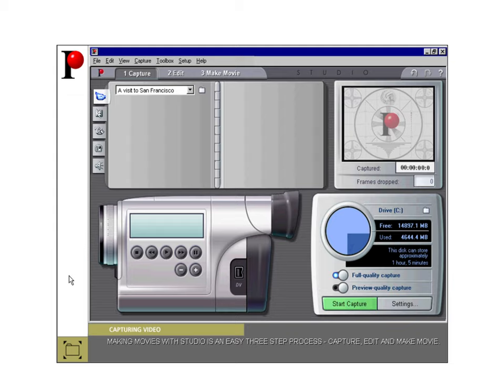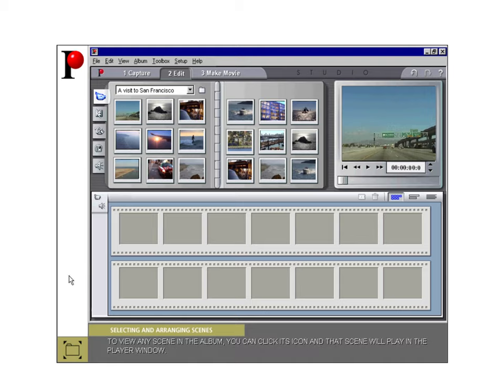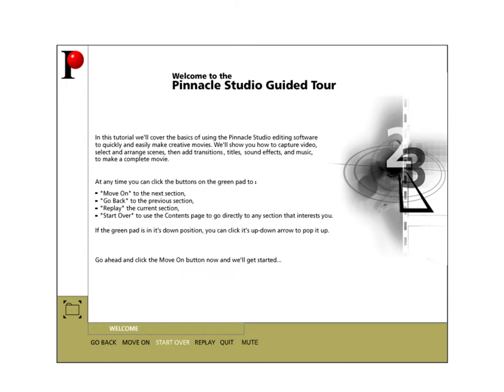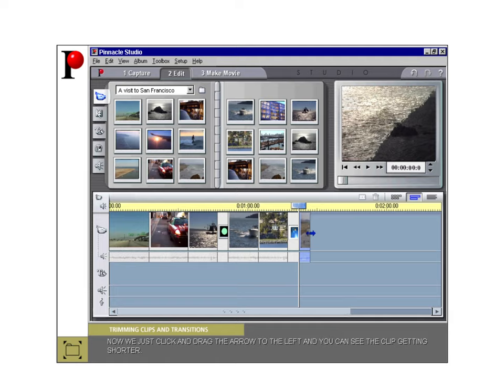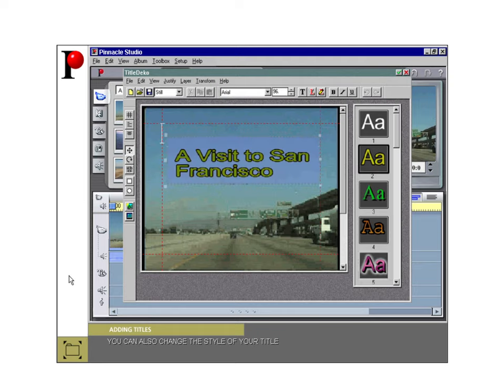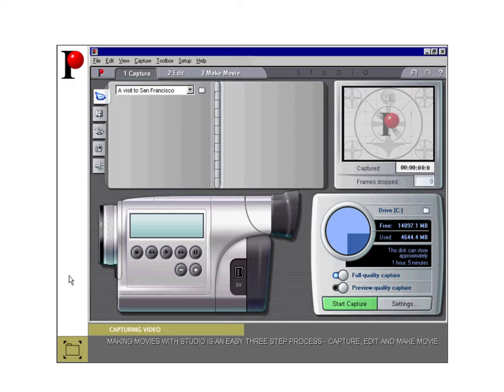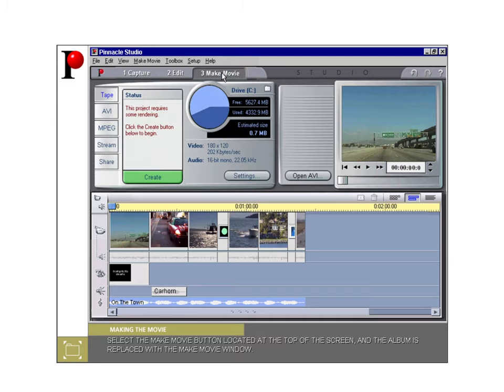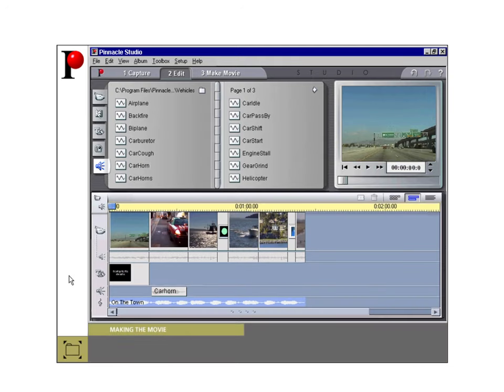Pinnacle Studio 7 SE (2001) - Tour and Video Making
Glitchy tour is glitchy